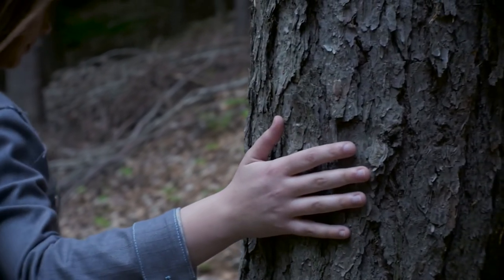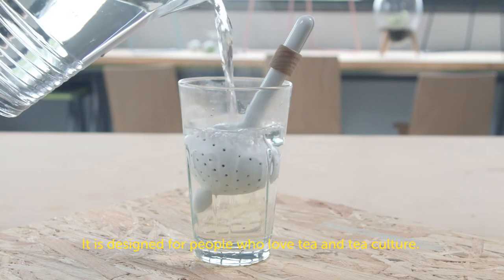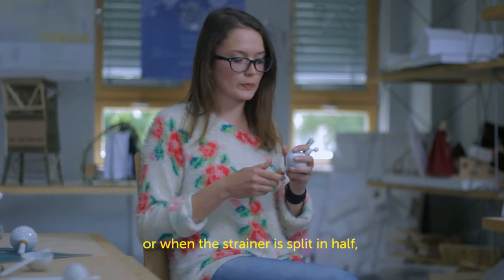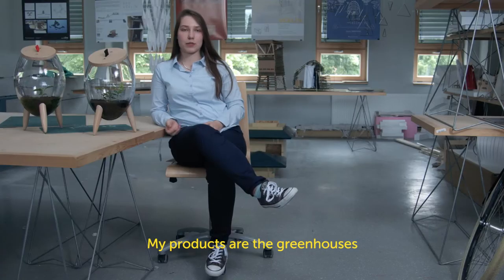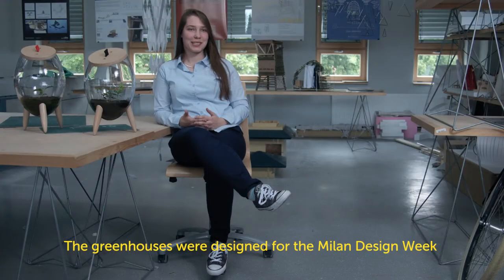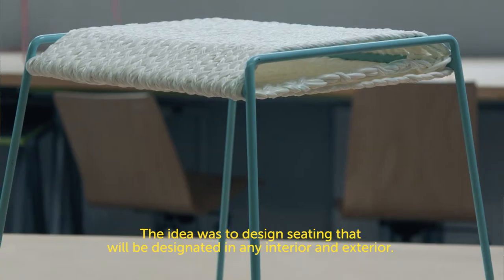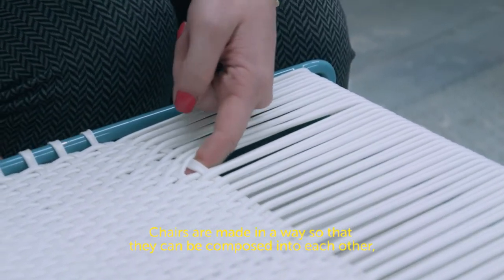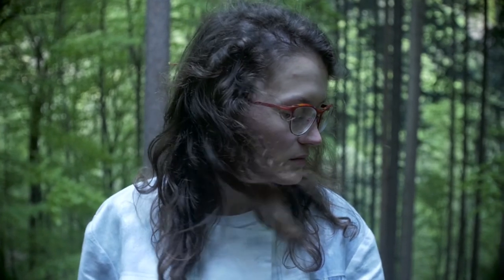TeeTä - Ellipsis - Cik Cak _PRODUCT VIDEO SERIES_2016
PRODUCT VIDEO SERIES
- ptrswgnk's bachelor's work -

Daniela Lašútová - Sabina Stržínková - Tereza Konečná
@ Industrial Design Studio - Thomas Baťa Univerzity in Zlín

- created by -
Martin Čtvrtečka - Petr Vaněk - Filip Knoll - Jan Apheo Ondra
Lucie Plaširybová - Ondrej Solčány
@ Audiovisual Arts Studio - Thomas Baťa Univerzity in Zlín

Ryan Little, Kai Engel and Sergey Cheremisinov